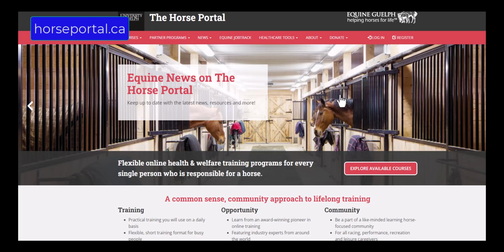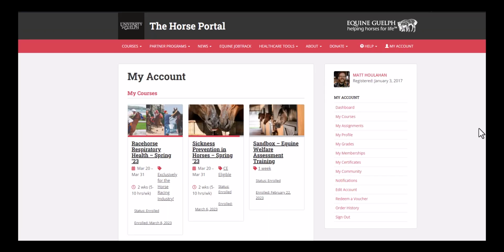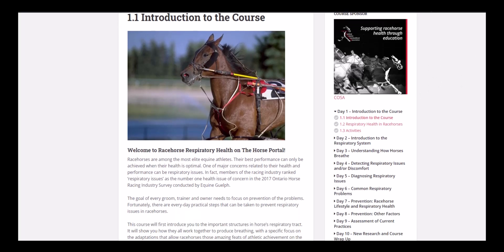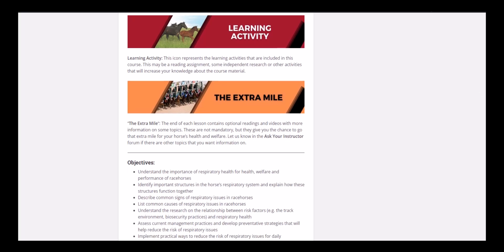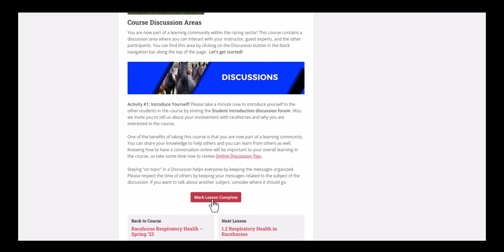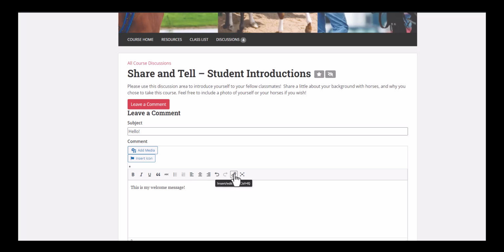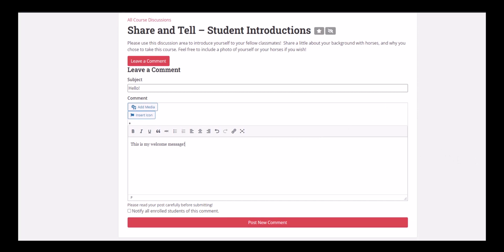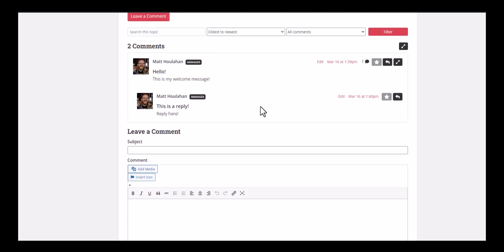The Horse Portal - Racehorse Respiratory Health Introduction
Welcome to The Horse Portal!   This is a short introduction to Racehorse Respiratory Health for those who are new to The Horse Portal.

0:00 Welcome to The Horse Portal
0:44 Logging in
1:42 Course Homepage
2:40 Lessons
4:49 Discussions
8:40 Finishing up

Thanks!